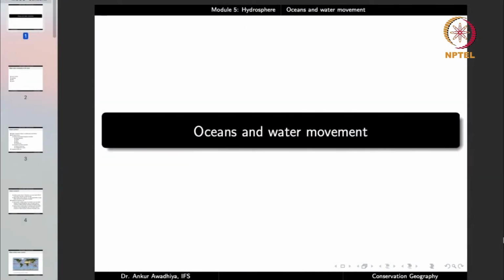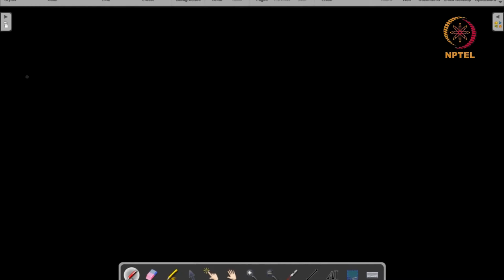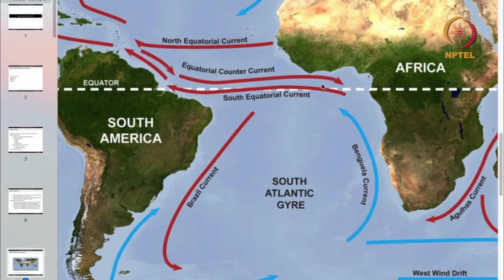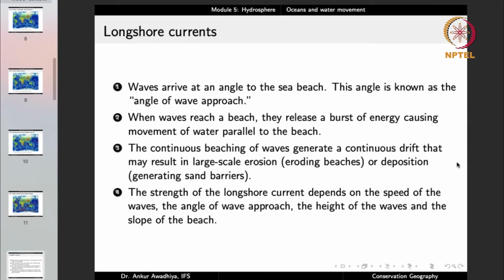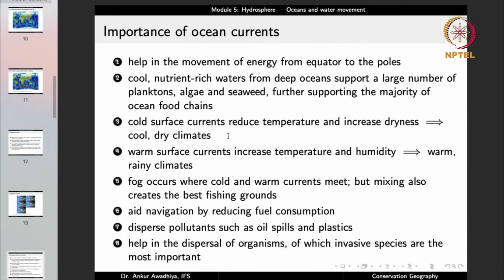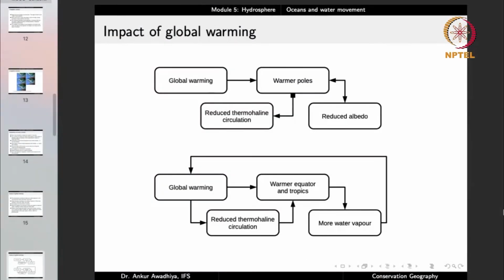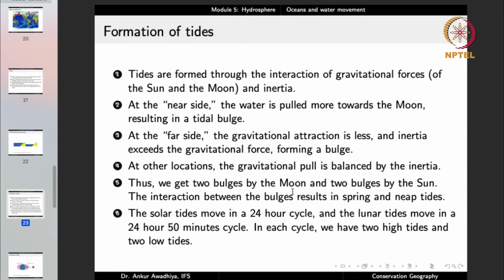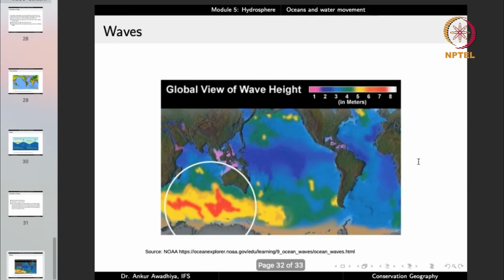Lecture 14 : Oceans and water movement